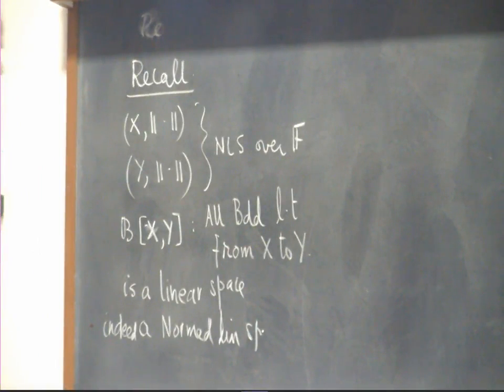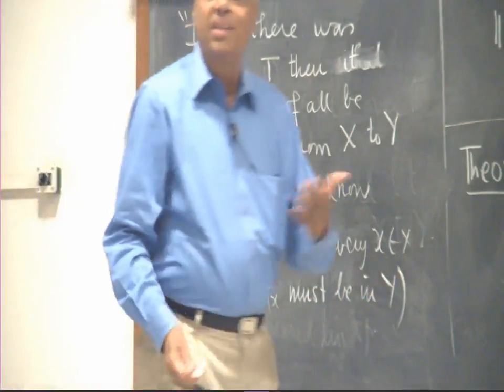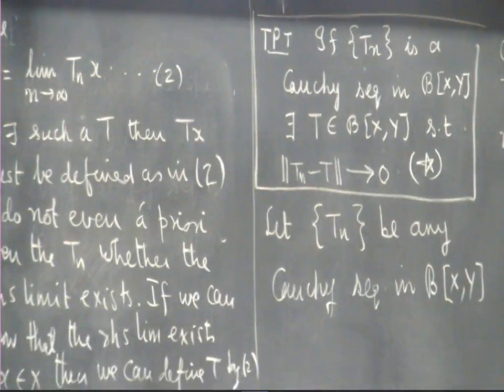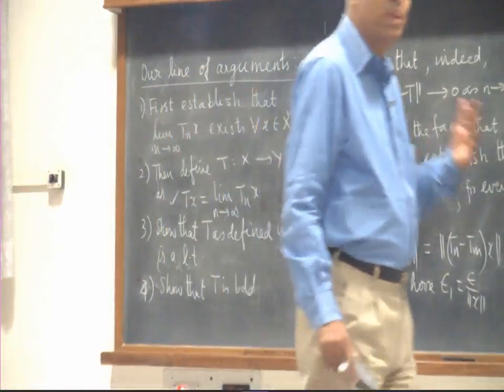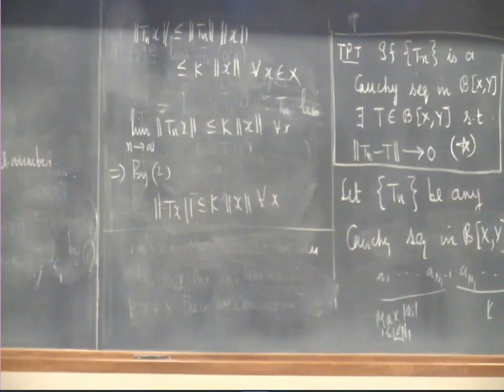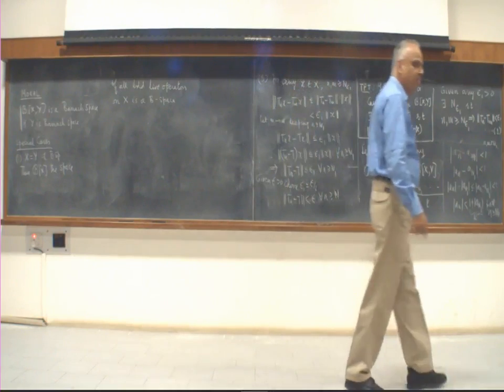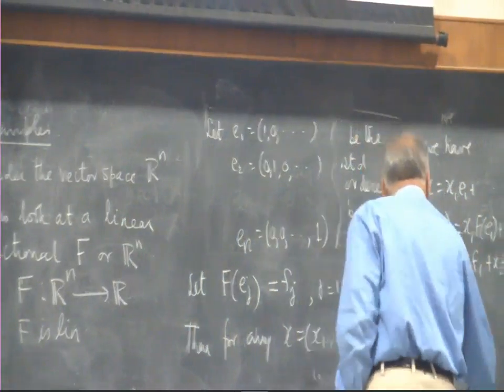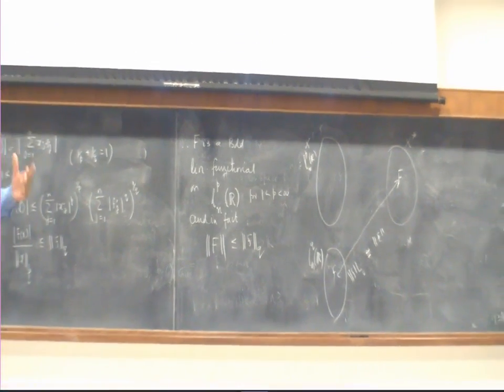Class 18 - Functional Analysis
Lecture 4 in Functional Analysis Series 2012 by Prof. R. Vittal Rao, IISc Bangalore